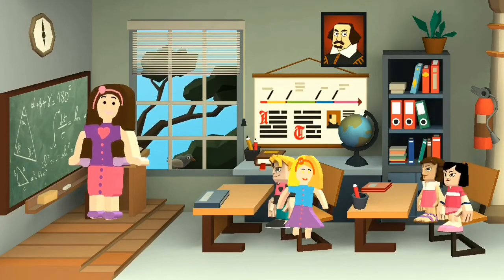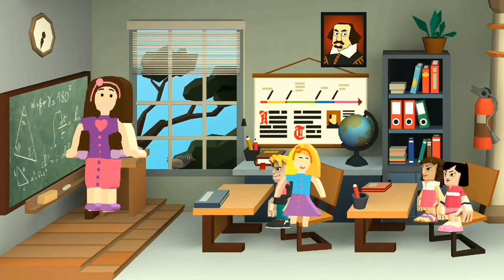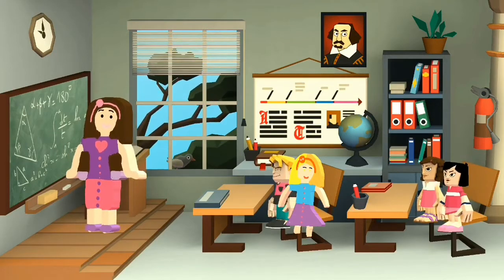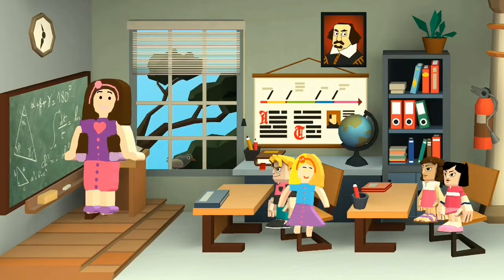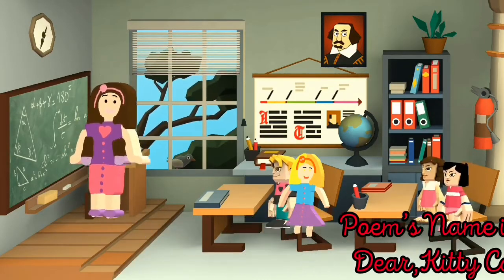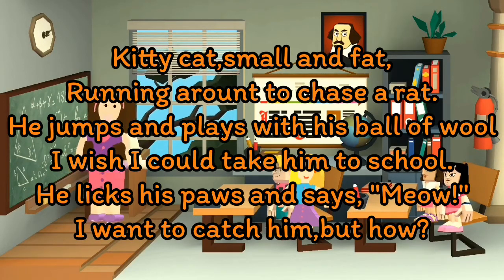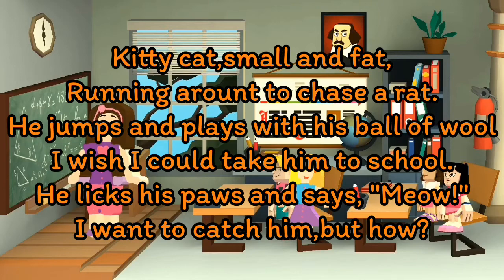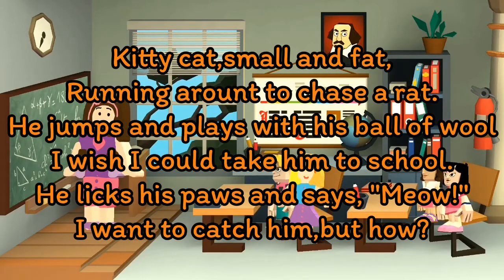Poem on Dear Kitty Cat 🐱......TuTu Tv